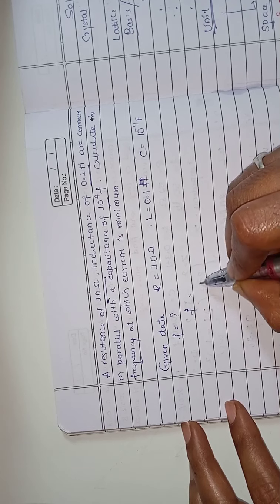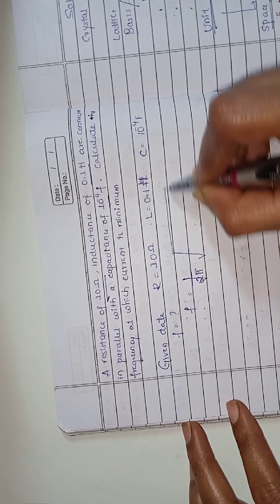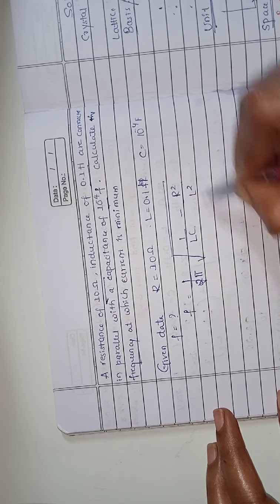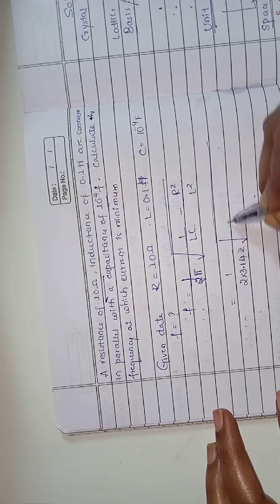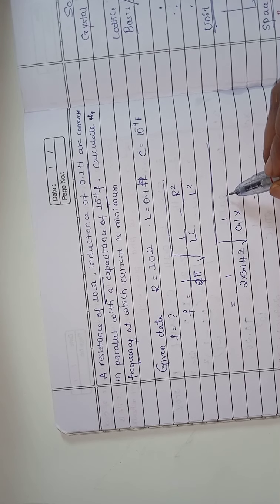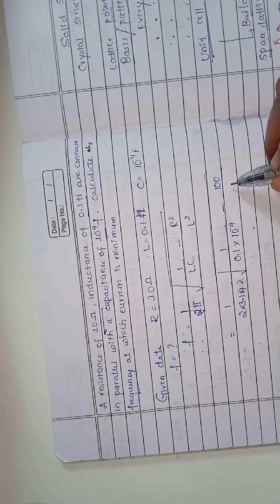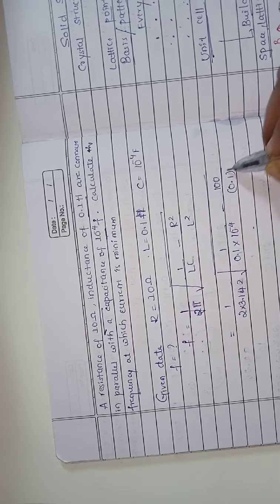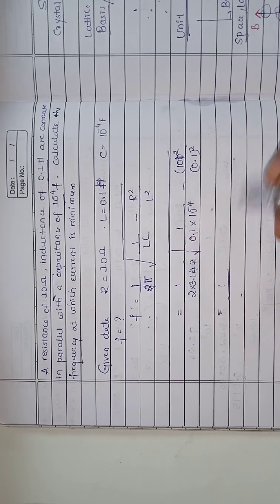ʙ.ꜱᴄ ɪɪ ꜱᴇᴍ : ᴩʀᴏʙʟᴇᴍꜱ ᴏɴ ꜱᴇʀɪᴇꜱ &ᴩᴀʀᴀʟʟᴇʟ ᴄɪʀᴄᴜɪᴛ